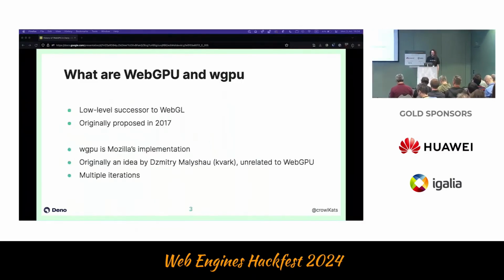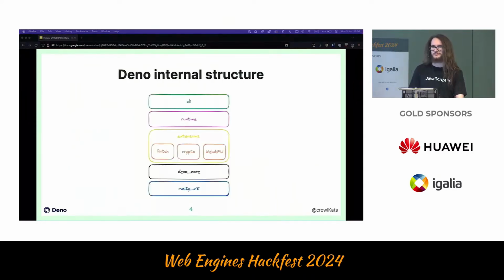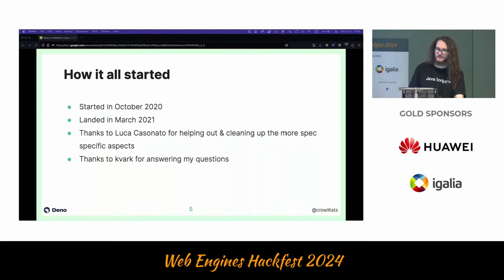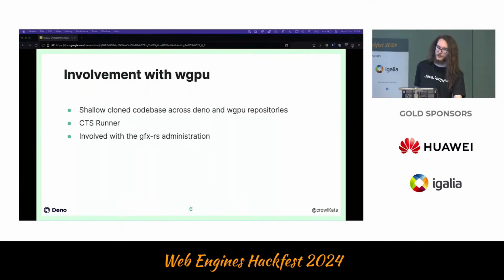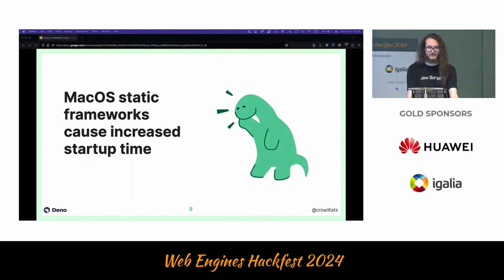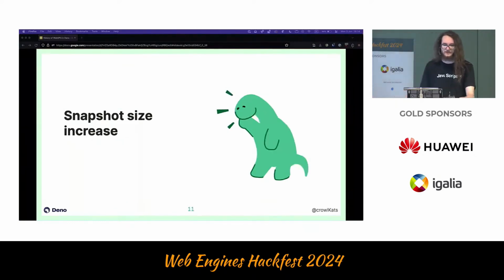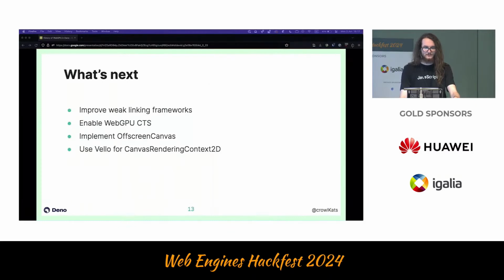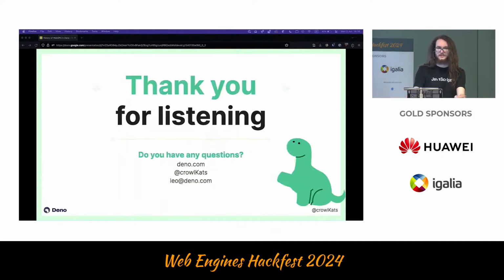How we added WebGPU without affecting performance (Web Engines Hackfest '24)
From Web Engines Hackfest '24

Title: History of WebGPU in Deno
Author: Leo Kettmeir
Date: 03/06/2024

Deno has supported WebGPU since early 2021, however, there were several challenges in providing a performant WebGPU implementation. This talk will cover the series of events and changes required to achieve support.